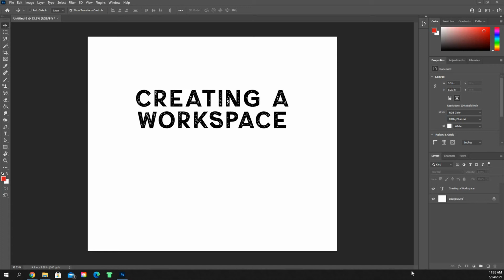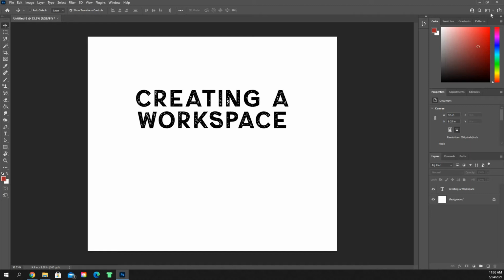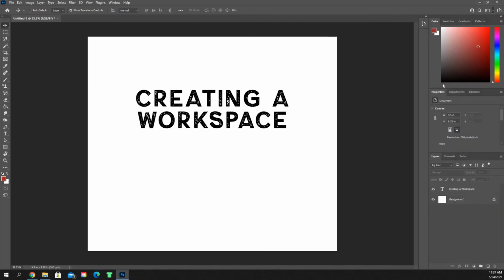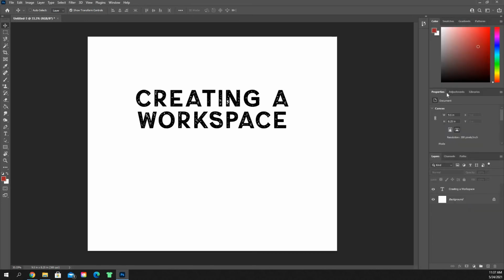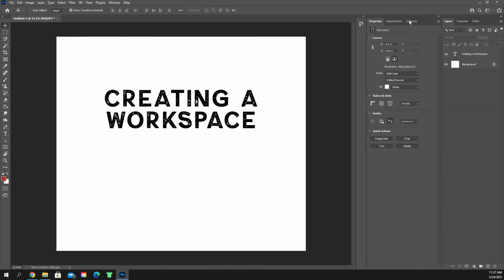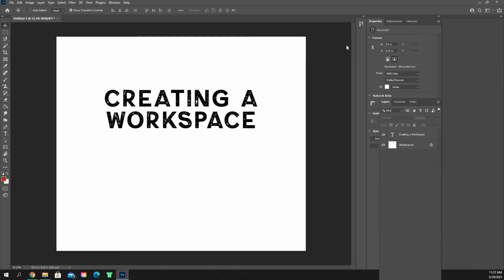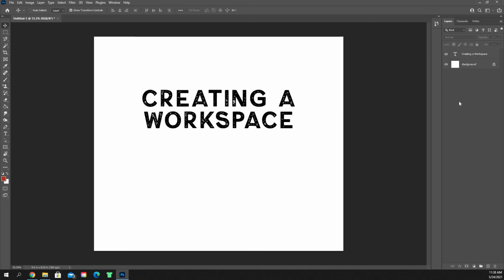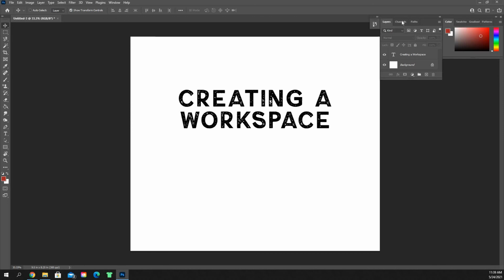Photoshop 101 Episode 4 Workspace Overview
A brief overview of the Photoshop Workspace before we dive into some of the tools that Photoshop has to offer.